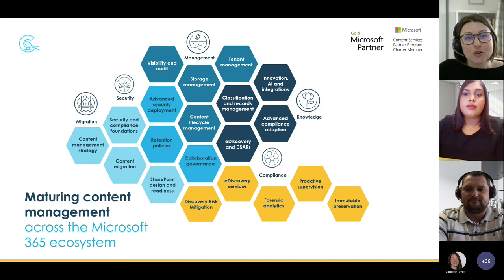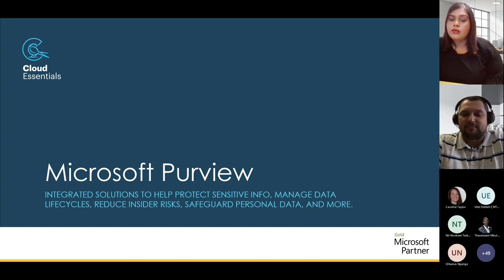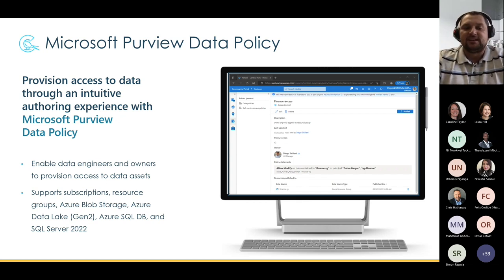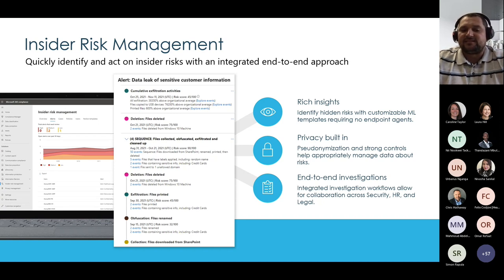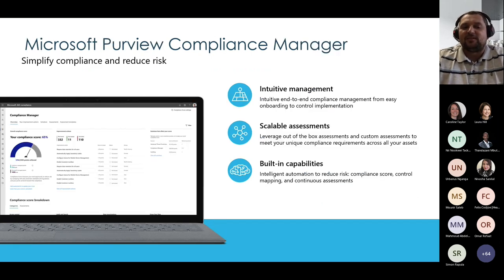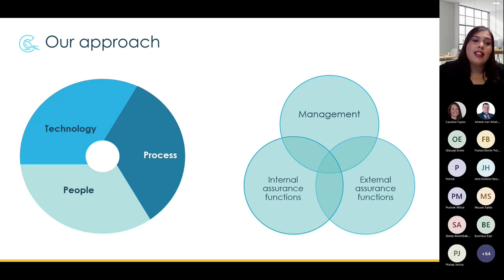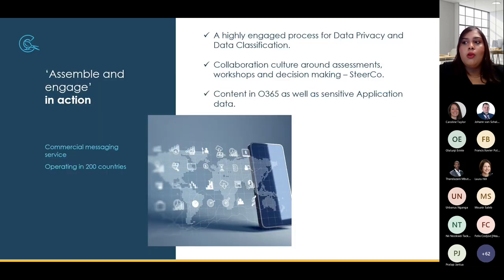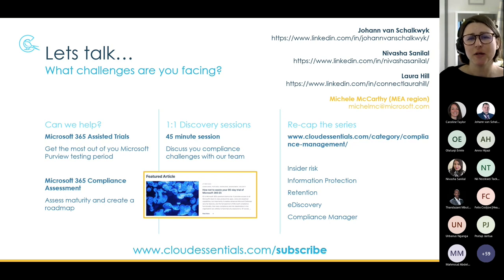Unlock the power of Microsoft Purview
Our experts share practical examples and client stories to demonstrate how to unlock the power of Microsoft Purview to reduce risk in your organisation.